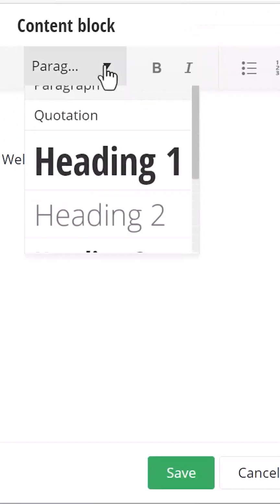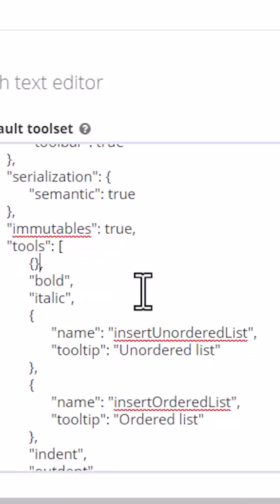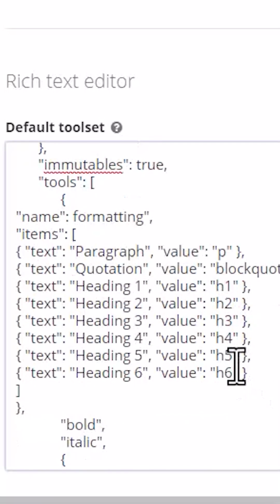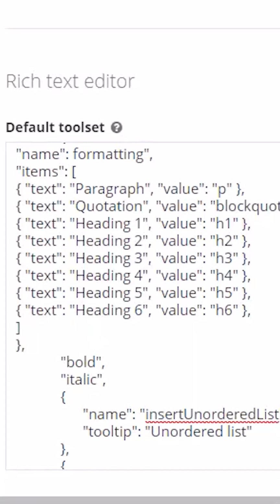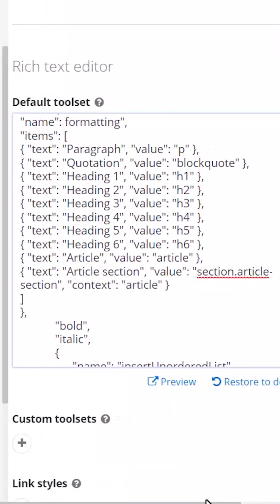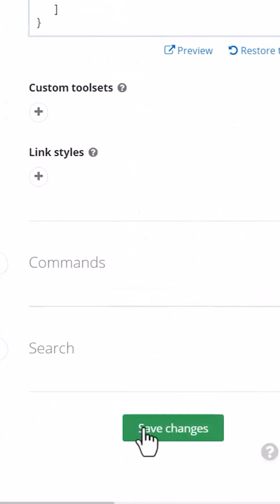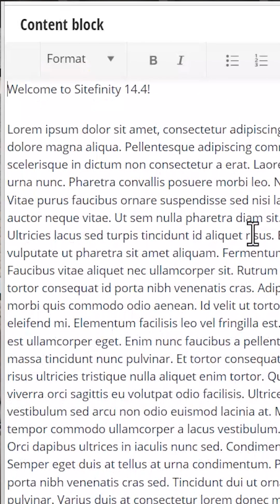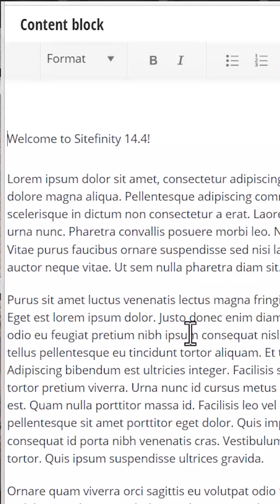Sitefinity | Add new options to the Kendo Rich text editor through the Backend interface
This video shows how you can easily add new options to the Kendo Rich text editor settings in Sitefinity through the backend interface. Simply go to Administration - Settings - Backend interface - then scroll to the Rich text editor and update or add new options and save changes. Check the Kendo editor documentation for all the available options.

In the demo we are using the latest Sitefinity 14.4 version but this applies to Sitefinity versions 14.3 and above.

00:00 Introduction
00:12 EnsoDX
00:17 Overview
00:32 Sitefinity Rich text editor settings
01:57 Add custom options to the Rich text editor settings
02:18 Add custom options to the Rich text editor settings with context
02:52 Save changes and error handling
03:16 Using the new options
04:16 Deploying the changes to production environment
04:30 That's it